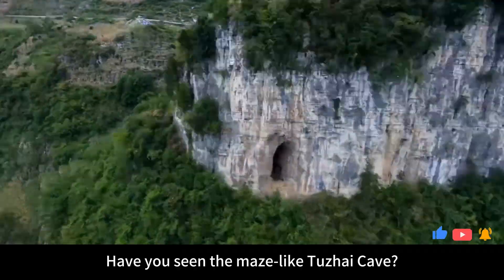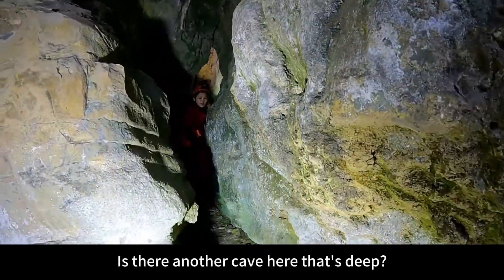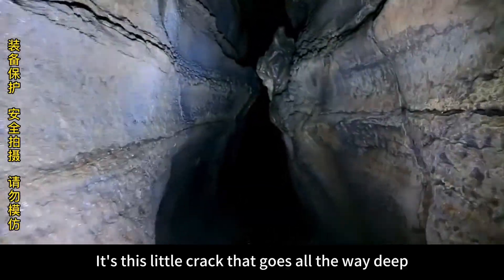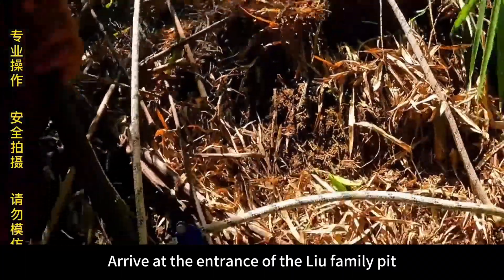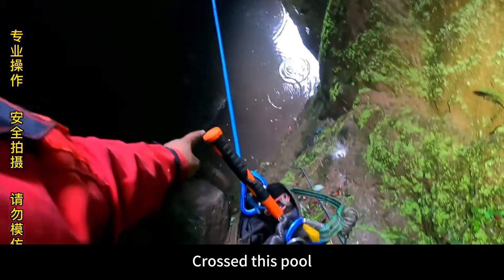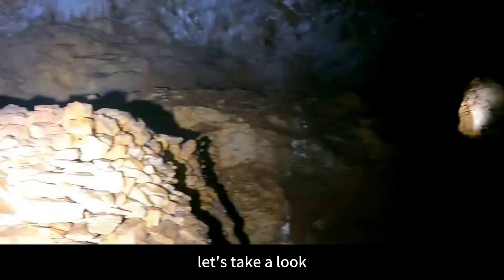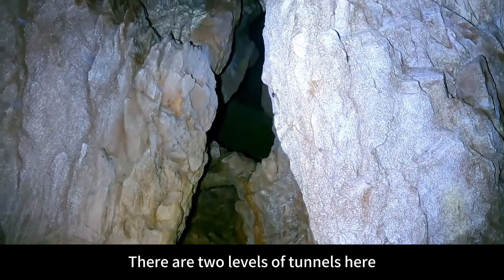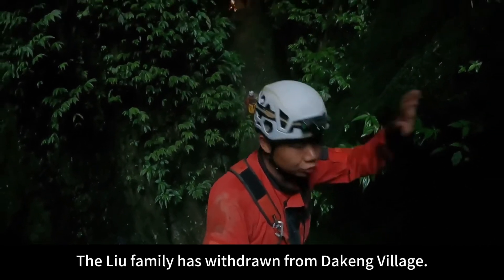Bandits' Cave Was Like A Maze, Three People Almost Got Lost！adventure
Hello everyone, this is XiaoBei Adventure!
Hardcore outdoor apostle walker! 🚴‍♂️
Driving wildly on mountain roads, exploring ancient karst caves, descending 100-meter caves, taking real pictures of cliffs and bandit villages, revealing anecdotes and strange things, taking aerial pictures of great rivers and mountains, and showing the customs of ethnic minorities🏔
My lenses are your eyes! 👀
The unique scenery you want to see is here!